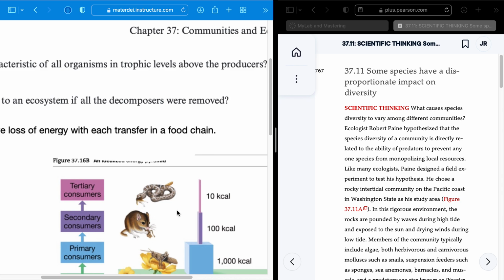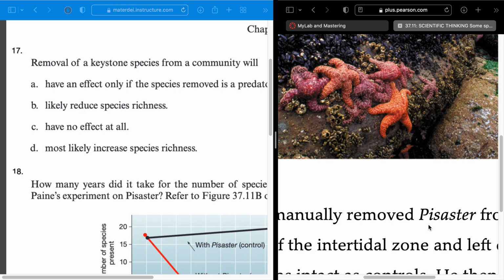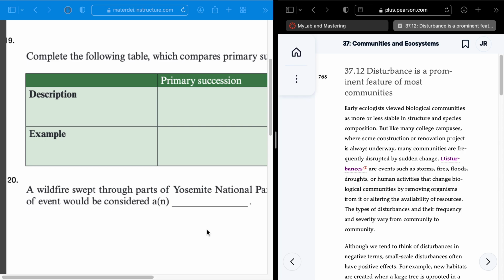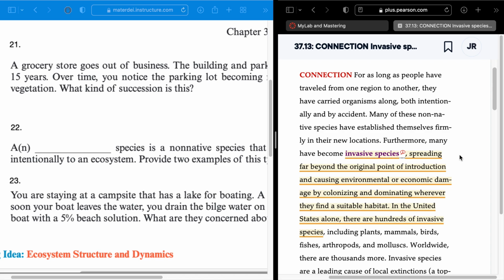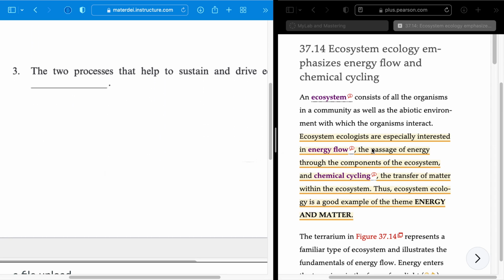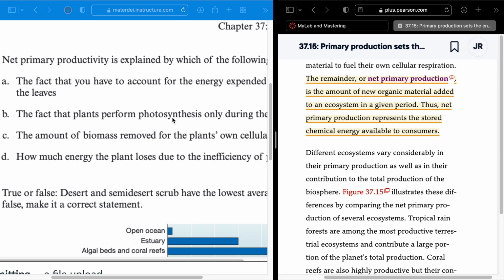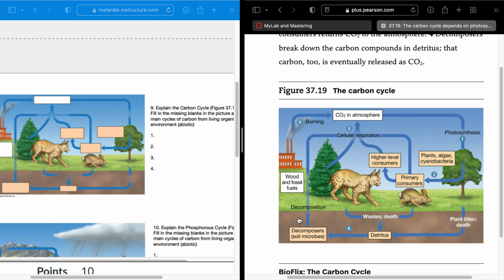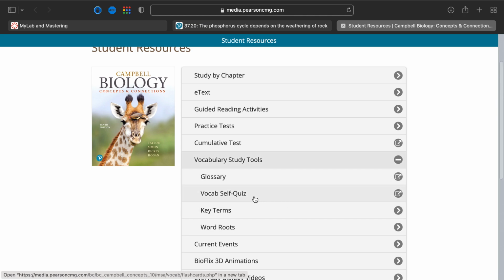Ecosystems notes part 2